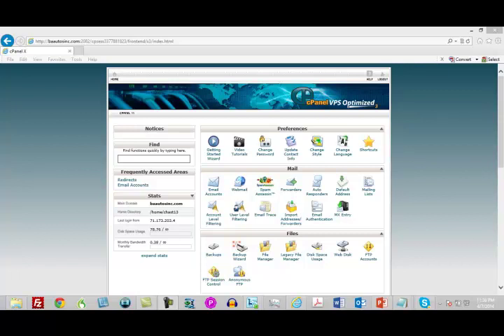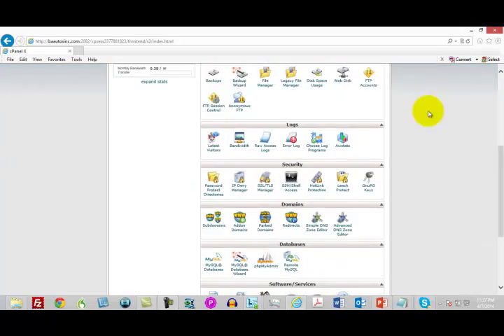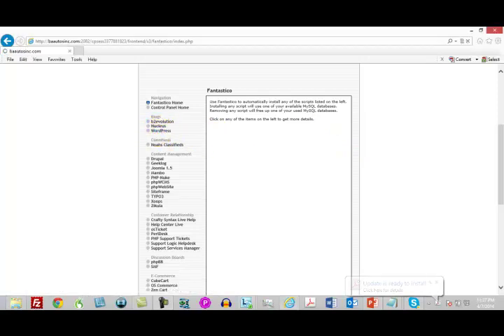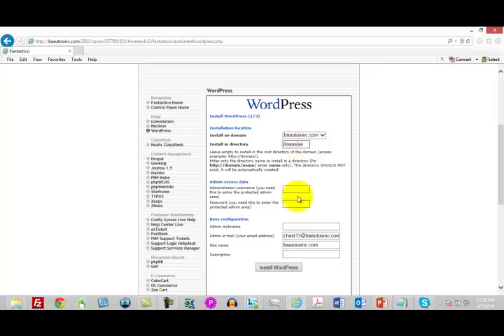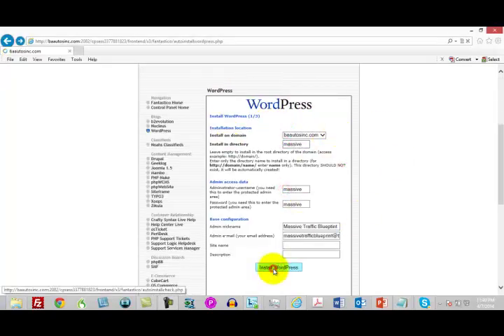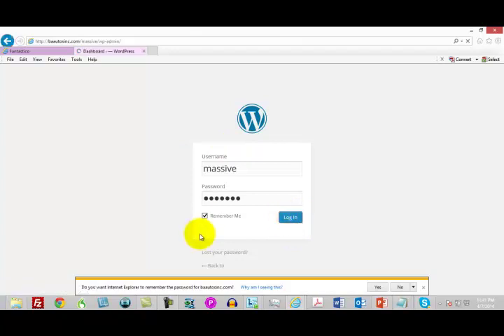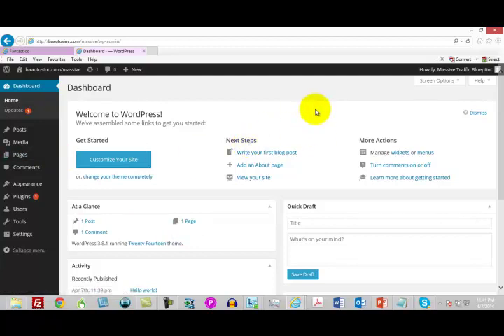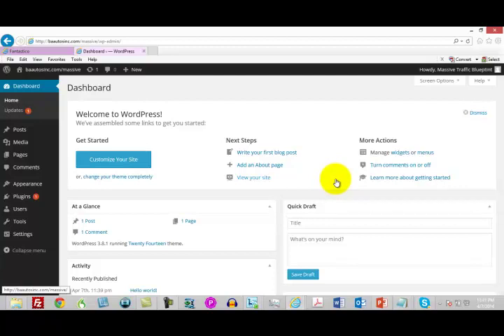Video 3 - Homebase Your Blog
Homebase Your Blog